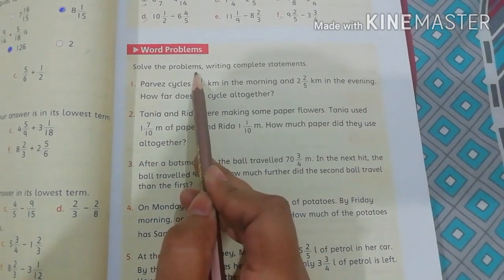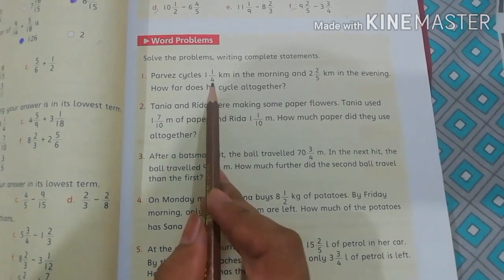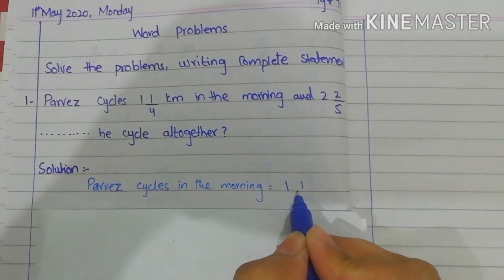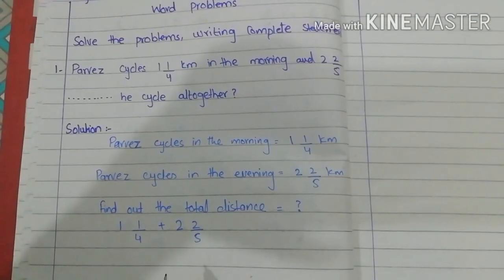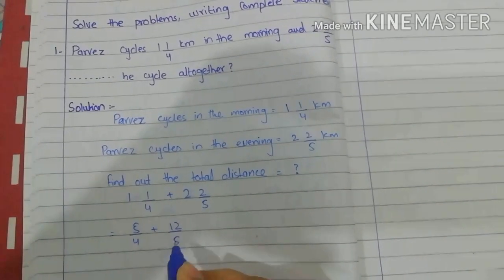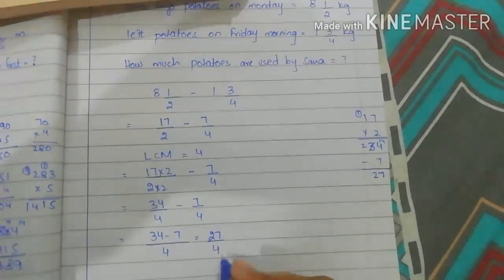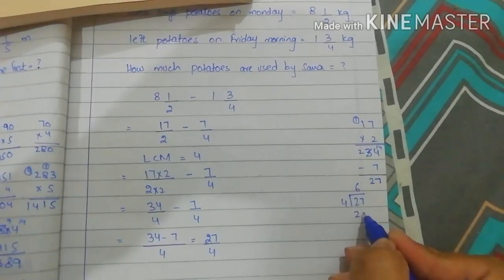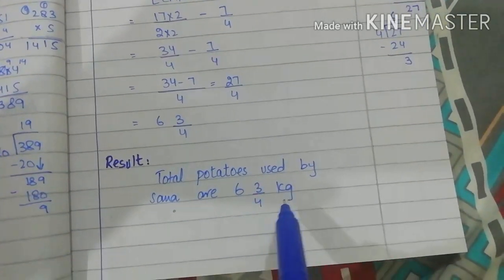Word Problems (1-5 ) | Grade 4 | page 71